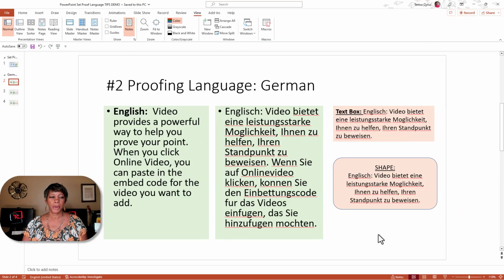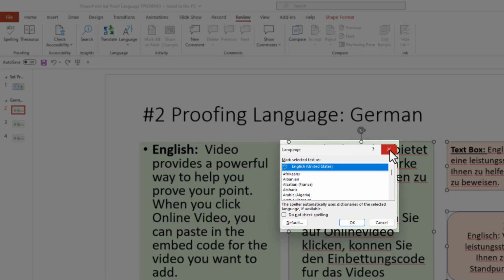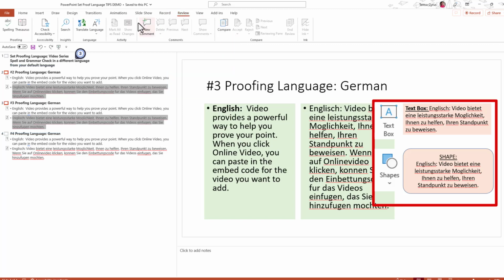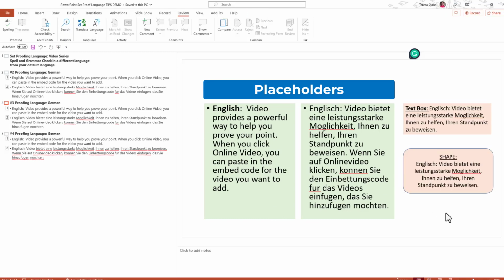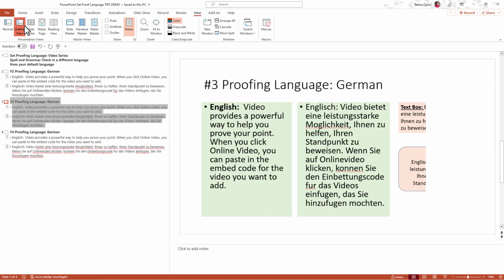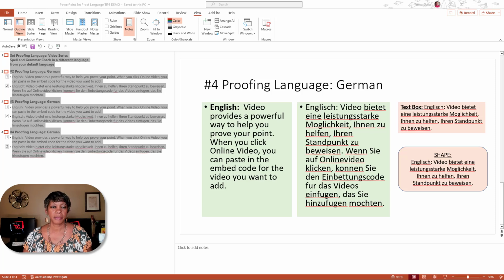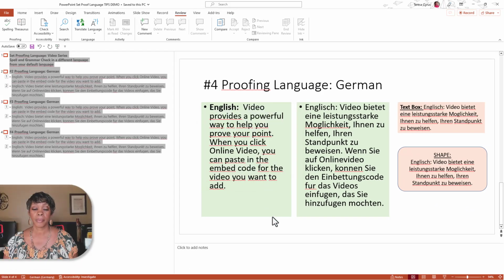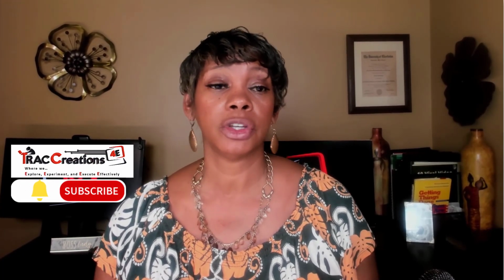Reasons Why Proofing Language May Not Be Working Properly in PowerPoint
In this video series, Step 3 provides Proofing Language Tips in PowerPoint.  You will learn the proofing tools' behaviors with placeholders versus text and shapes.  You will discover how easy it is to set the secondary language to the default so you can spell-check two languages.

0:00 Introduction
0:29 Proofing Language in PowerPoint Overview
1:08 Use Outline View to Set Proofing Language
1:54 Text Box and Shape Workaround
2:22 What is a PowerPoint Placeholder?
2:47 Select Multiple Placeholders to Proof
3:33 Change the Default Proofing Language
4:42 Wrap

For more Microsoft 365 / Office 365 tricks and tips, check out my video playlists for more quick tips: